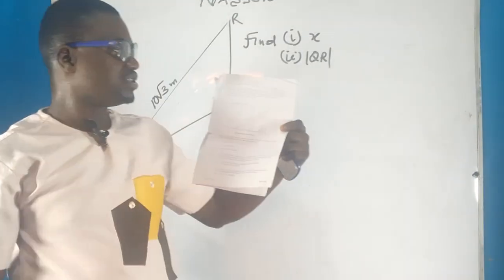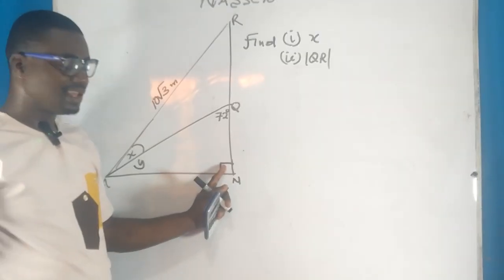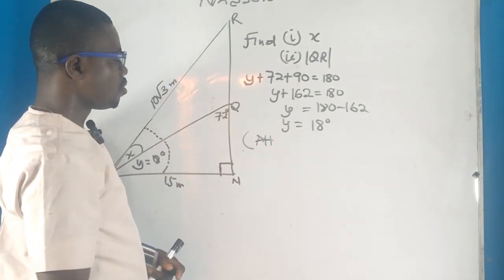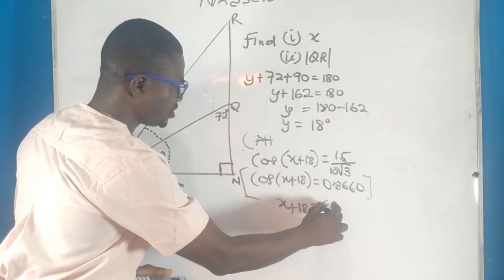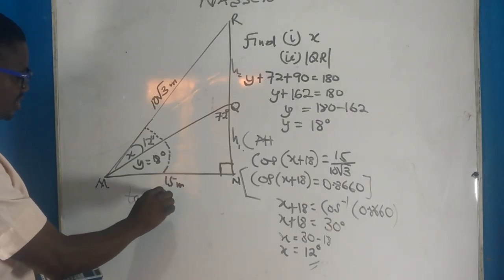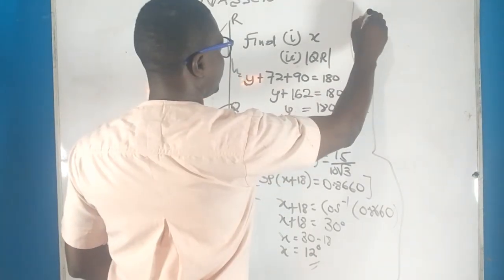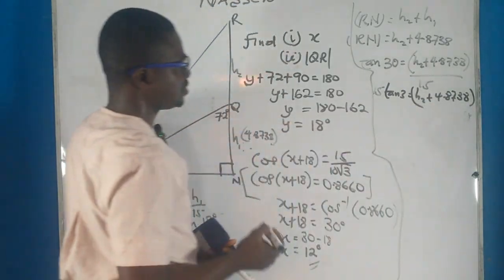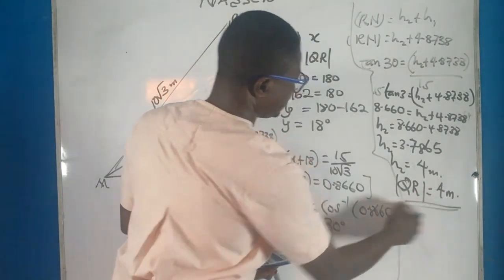WASSCE Trigonometry Question – WAEC Always Drop! (Step by Step)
WASSCE maths
WAEC mathematics
trigonometry WAEC
WASSCE 2026
WAEC always drop
maths for SHS
trigonometry tutorial
WAEC questions
WASSCE revision
maths in twi
ghana education
WAEC exam tips
maths step by step
trig questions
WAEC likely questions